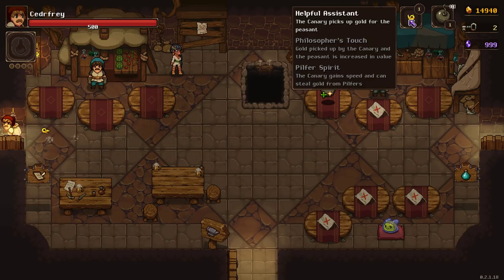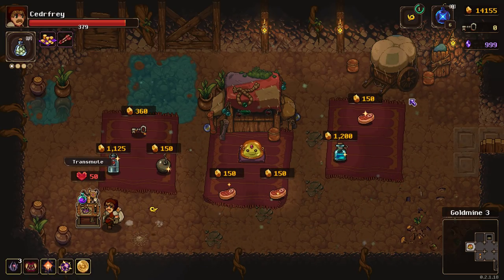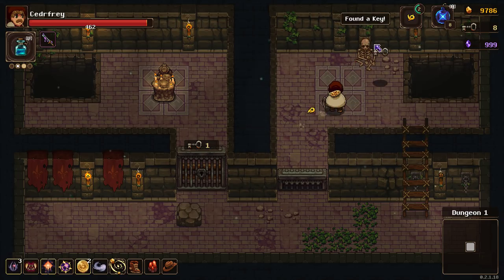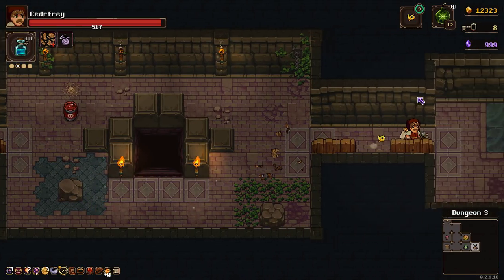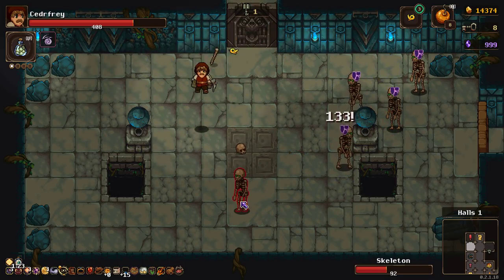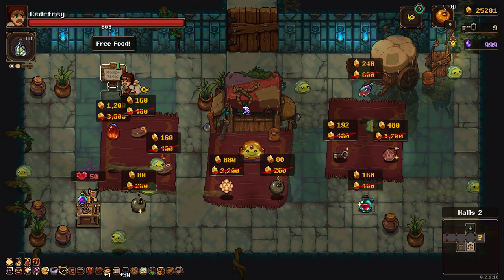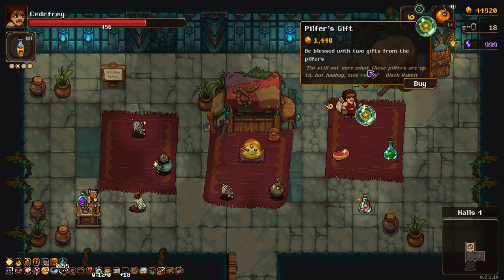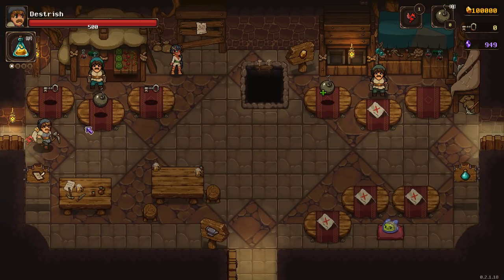THE COLLECTOR UPDATE (New Update) | Let's Play UnderMine | Part 29 | Full Game Release Gameplay